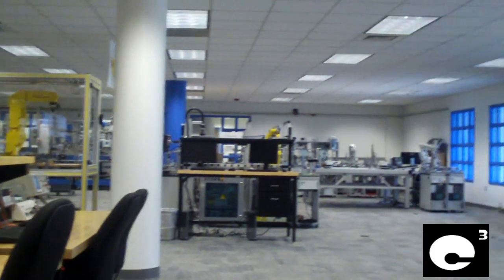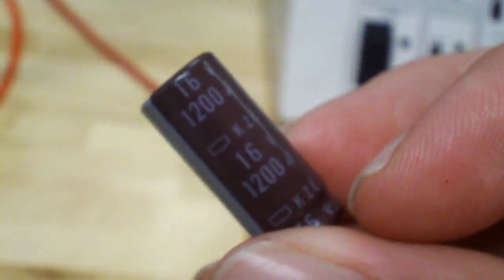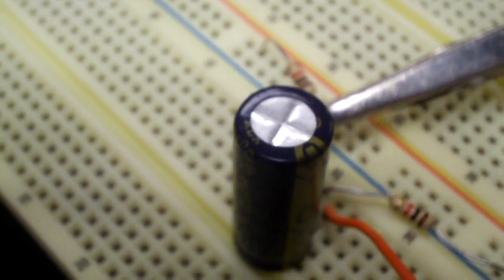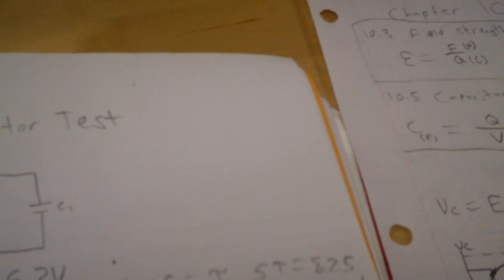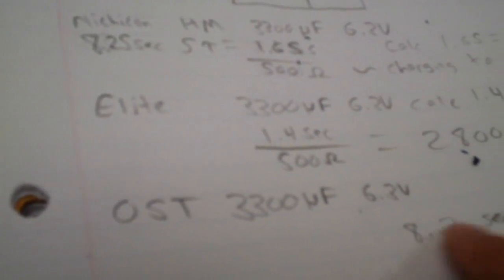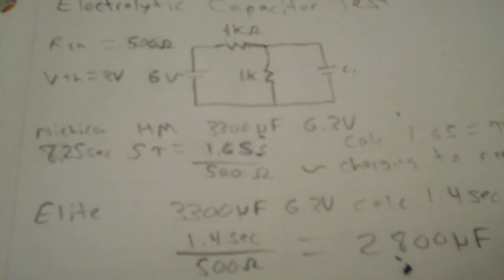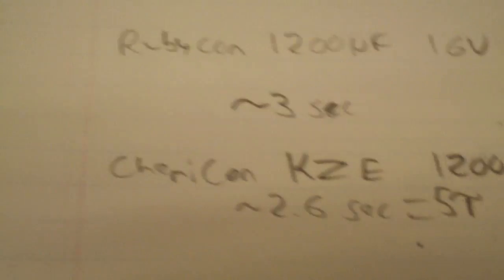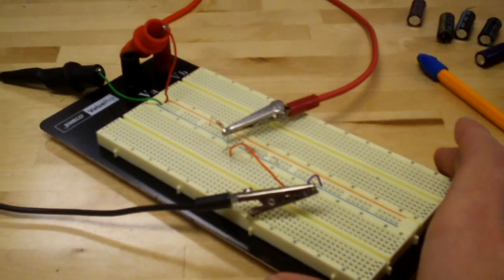Capacitor tests using a breadboard, PSU, 2 resistors, and math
When you don't have an LCR meter that can read capacitors that are 1mF (1000uF) or higher, here's another way to test those caps. While this method can sometimes be inaccurate due to human error in time testing, it still gives you a general idea how your caps are doing. Notice how some of these electrolytic caps have lost some capacity over time...